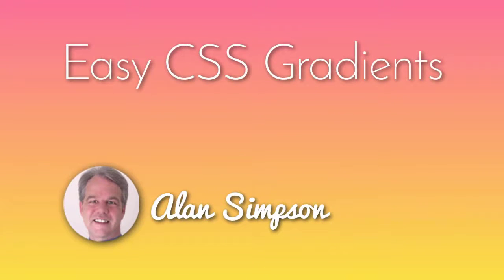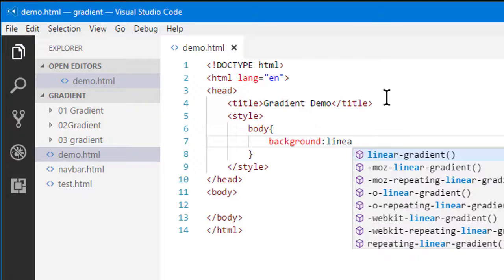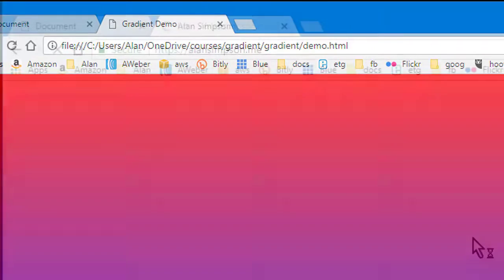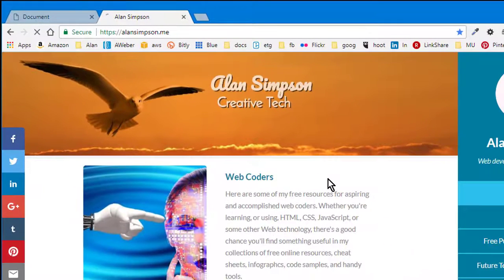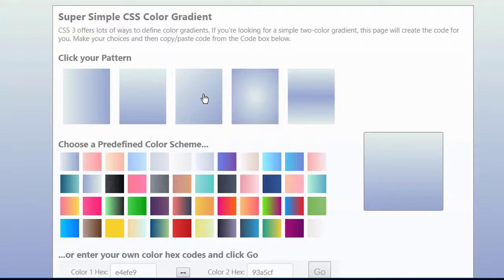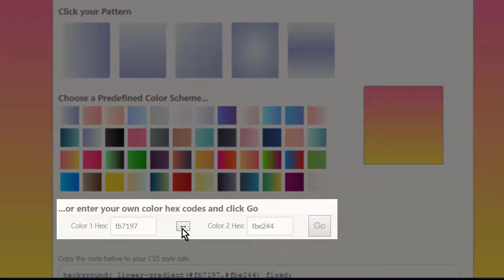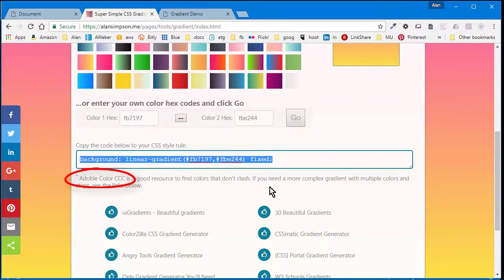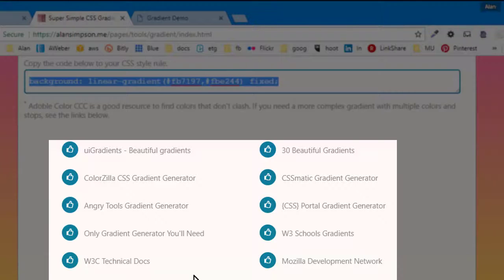Super Simple CSS Gradients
For HTML and CSS students and learners - discover the quickest, easiest way to design your own color fades and gradients.